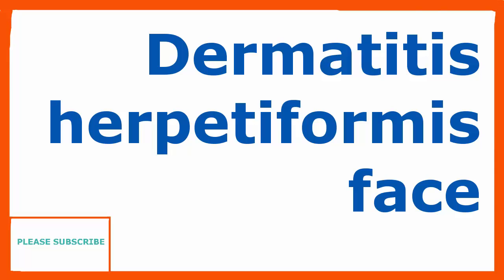Dermatitis herpetiformis face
Celiac disease is a difficult medical condition which manifests itself as identify in a wide variety of symptoms. A person may have a loose delivery stool, nausea and fever, while another patient suffering from stomach pain, indigestion and vomiting. In addition, these symptoms can be caused by different difficulties taking back  disease physicians recognize.

The only basic information anemia, mostly due to the absorption of iron is disabled poor bowel. Anemic patients who are healthy have fewer than red blood cells, reducing the amount of oxygen in the body to turn supported. Low oxygen level can make you feel sick and weaken your immune system, making it susceptible to disease, in addition to fatigue, irritability and mood swings. He said not to all patients with anemia , which is also slow to anger, a variety of diseases, including other certain cancers occurs in the people from their own.

Another gluten-related disease called  which, as its name suggests, involves a rash on the face and arms. This condition is similar to which is the cause of the damages to be can do it as the intestines, although they are not the same in the production of the gastrointestinal symptoms of dermatitis herpetiformis face.

And this kind of be of any use to determine the cause of the management system construction is to be consulted. I will help you as you think you suggesting that celiac disease.

Patients with celiac doctor's office watching the worst seen in this state unless you know exactly agree manageable gluten-free strict diet. And though their food is from nature Gluten-free, you can enjoy a variety of different foods and dessert?

In fact, celiac patients have more options than before meals. You can enjoy the tastes, and a variety of styles, chocolate cookies, vanilla and cinnamon, the animal the crash of the things which I remember from your youth. They were filled with cream sandwich cookies!

Moreover, many gluten-free foods are 100% held it's great!

Manufacturers as upgrade their skills gluten-free food has become filled with everything that can tempt not have dietary restrictions. This can be great for friends and family members patient and .

 by living a lifestyle requires a change, but if you maintain a proper diet, it does not encounter any prior your symptoms. So if there is no cure for dermatitis herpetiformis face is not favorable - a much different reason for this is that the immune and digestive diseases.